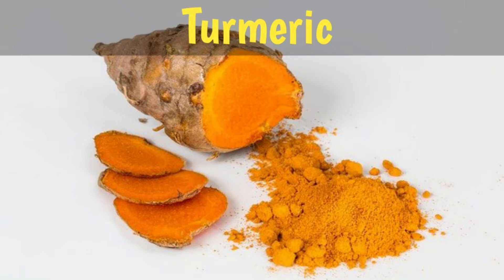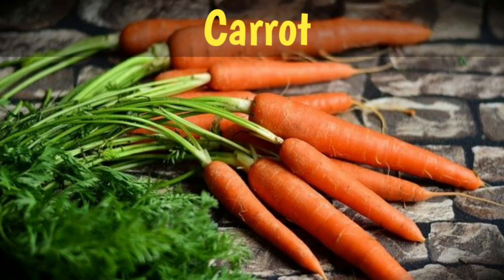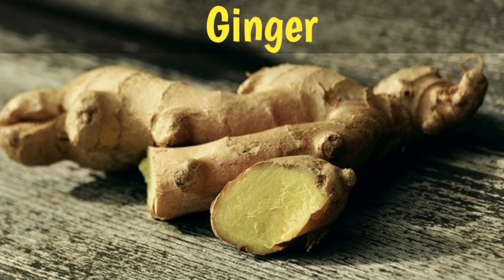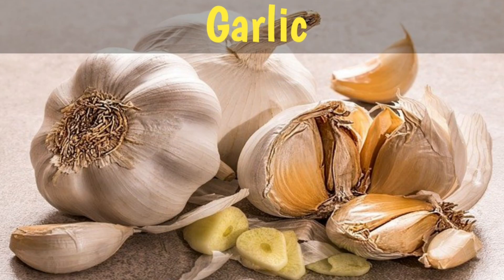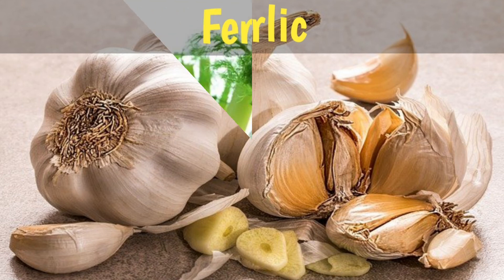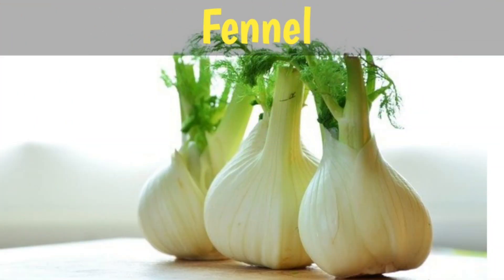edible roots | edible roots name | edible roots for kids | plants edible parts | video for kids